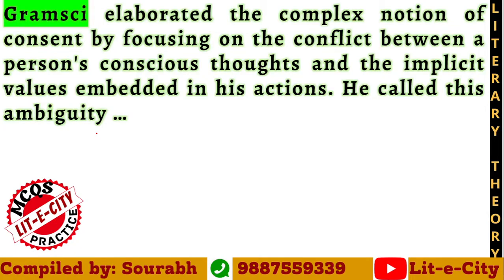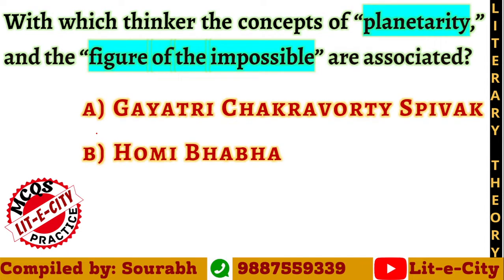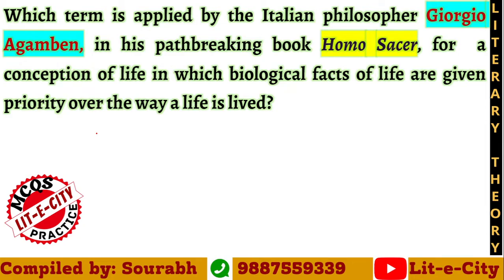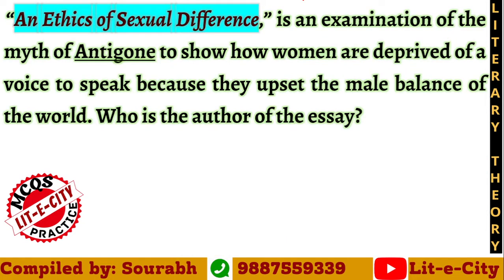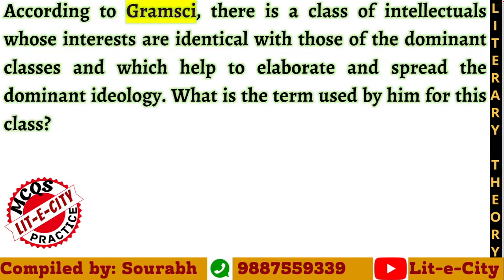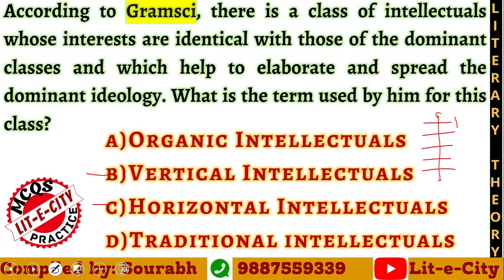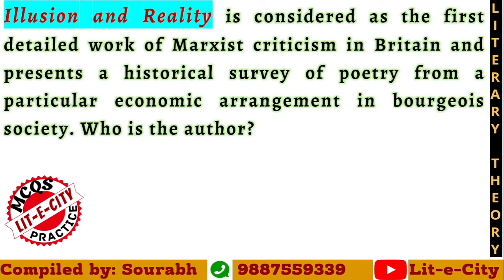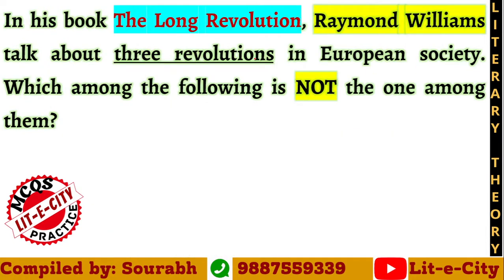UGC/NTA NET English - Literary Theory [UNIT IX] Advanced MCQs-Part 10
Watch this exciting session of Seriously ADVANCED Questions from  UNIT IX- Literary Theory,  covering topics and thinkers like Feminism, Post Structuralist Theories, Marxism and Post Colonial theories.
The session include questions on Michele Foucault , Gayatri Spivak, Gramsci, Giorgio Agamben, Reynold Williams, Roland Barthes, Luce Irigaray and Homi K Bhabha among others.
The Questions are definitely going to enhance your knowledge about these topics and thus are very useful for the aspirants of UGC NTA NET English.
Come and explore the question and assess your preparation for NTA/UGC NET English exam.

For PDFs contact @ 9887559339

NTA NET December June Cycle
UGC NET JRF English
UNIT IX
MCQs for English Literature
Most Imp Questions on Literary Theory